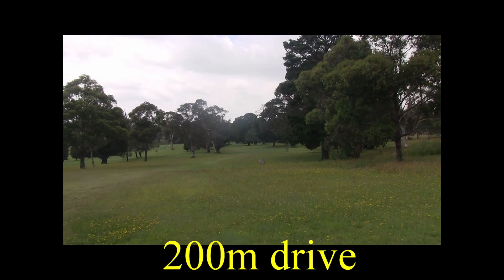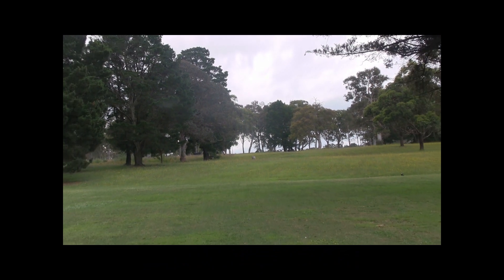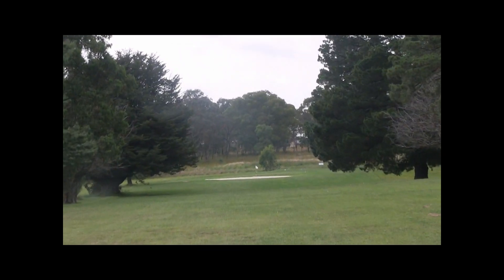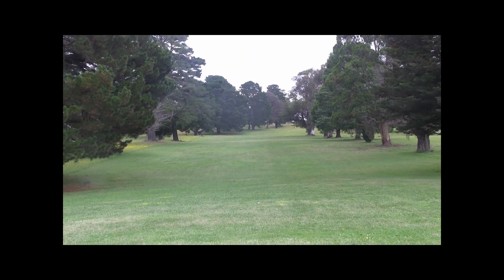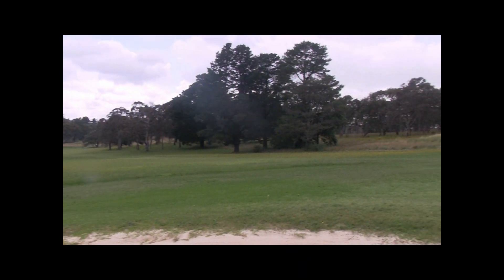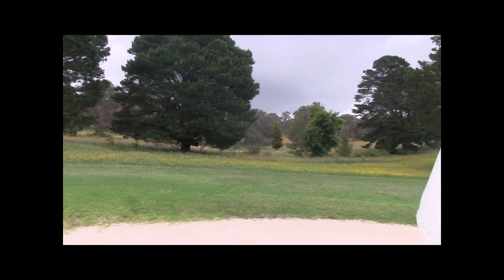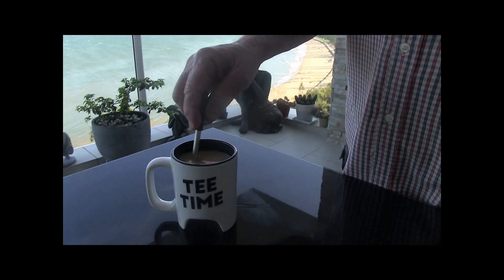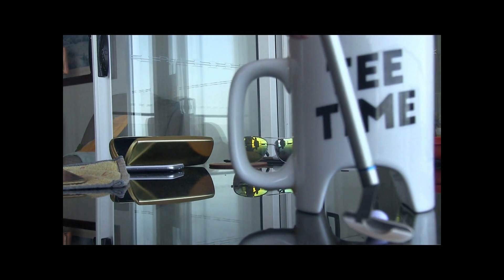7th hole portland nsw 7th holr movie